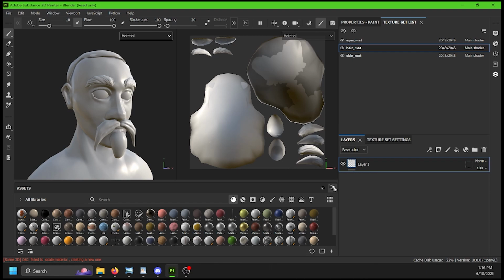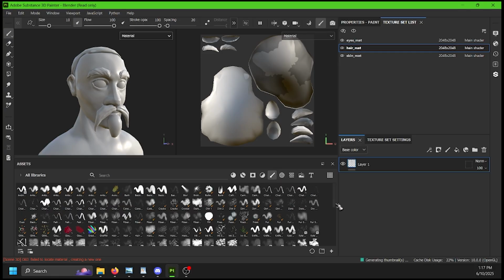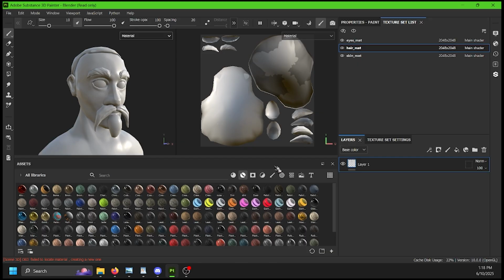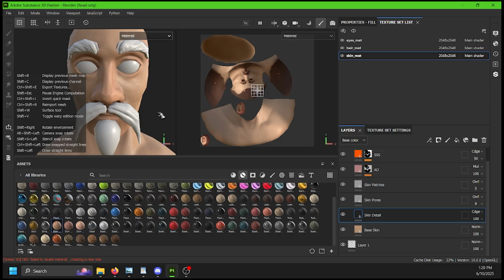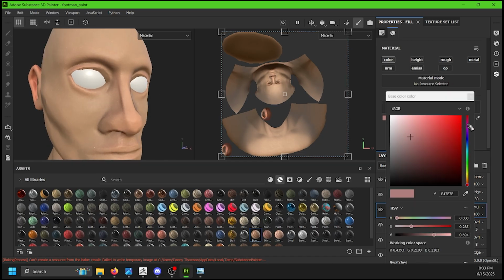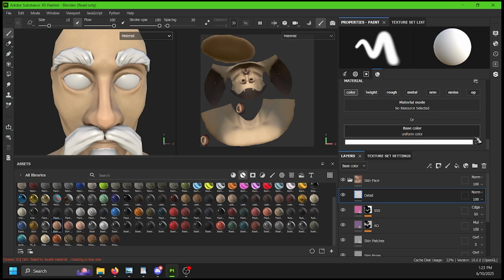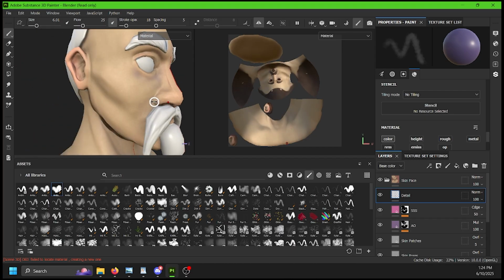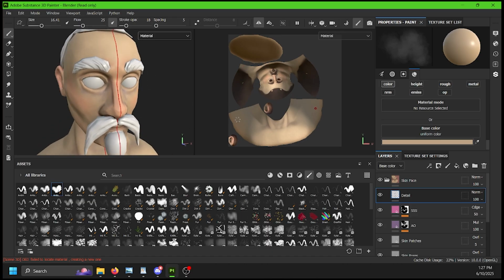Substance Painter - Painting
This video covers painting your character's skin.